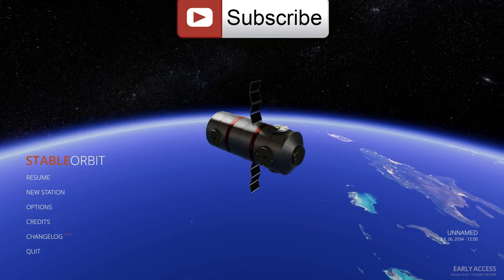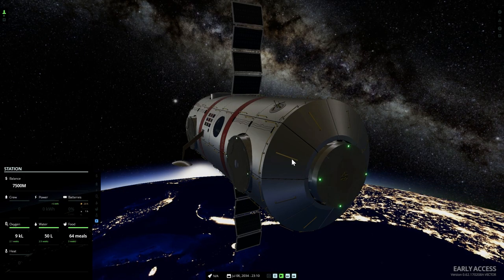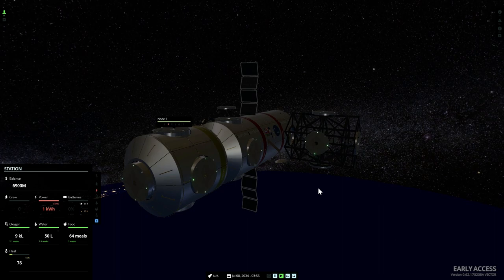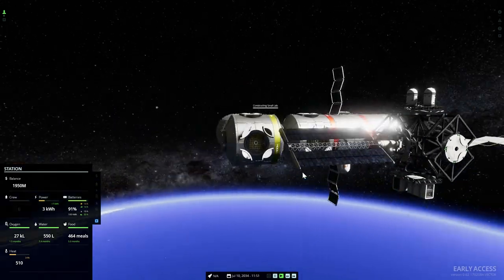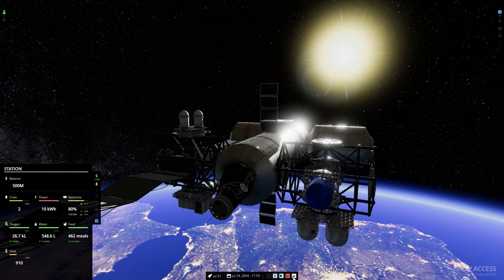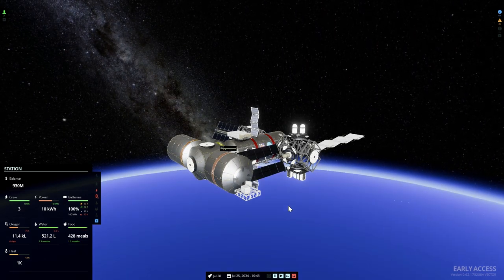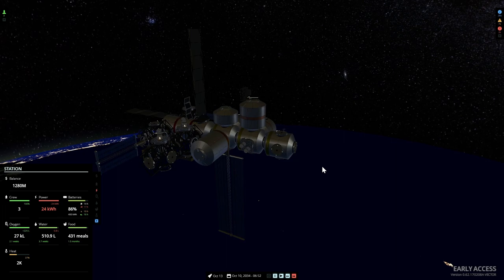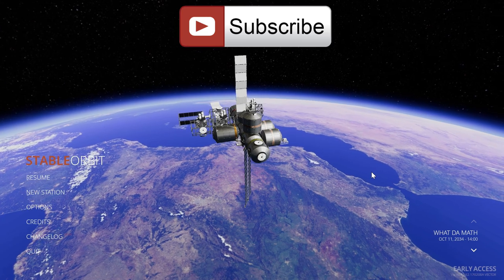Stable Orbit - REVIEW February 2017 [SPACE GAMES]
In this video, we will talk about a newly released indie space game called Stable Orbit about managing an international space station.